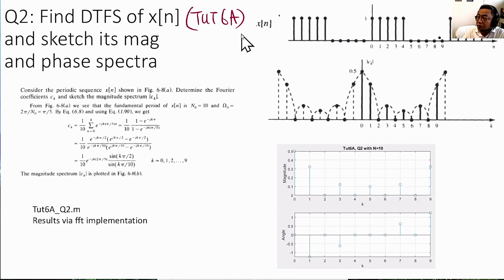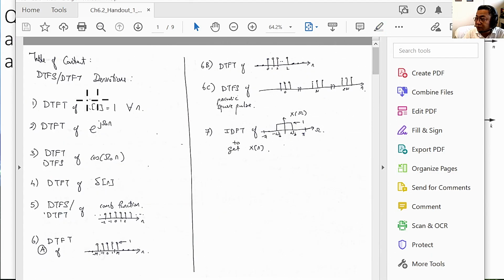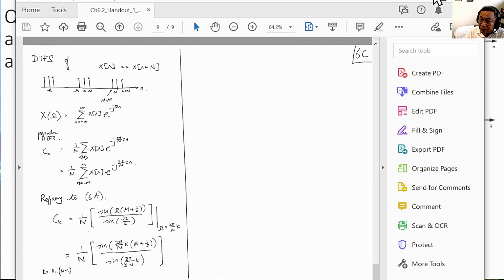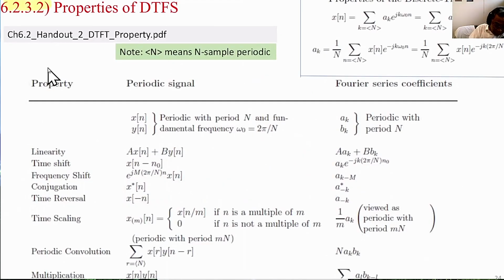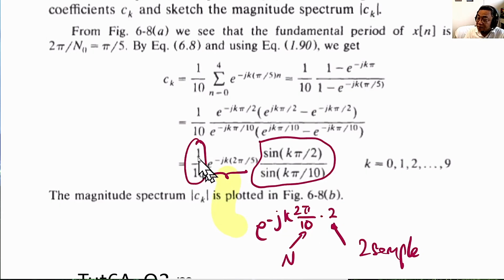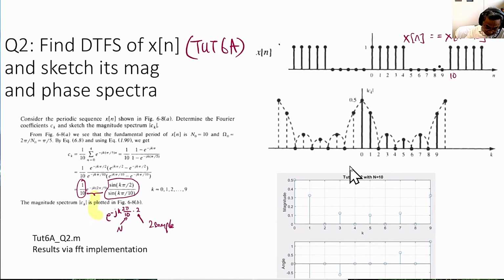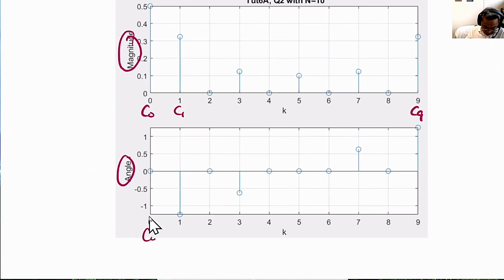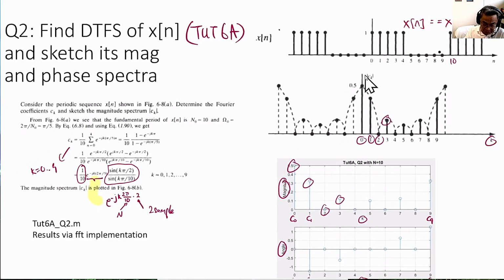DTFT T6A Q2